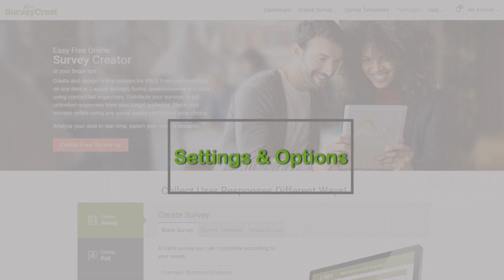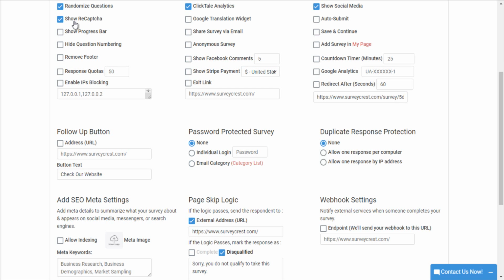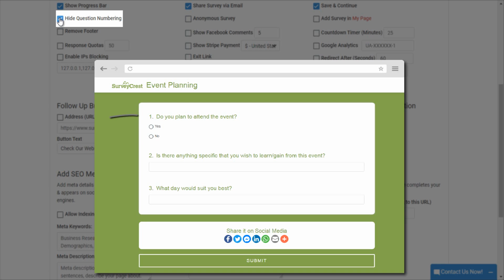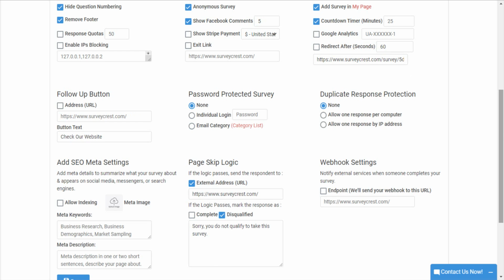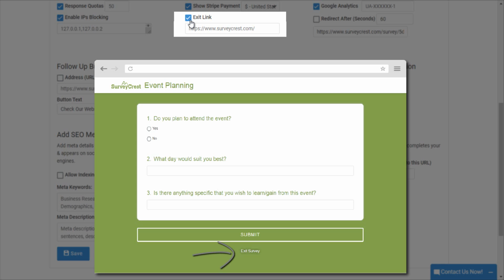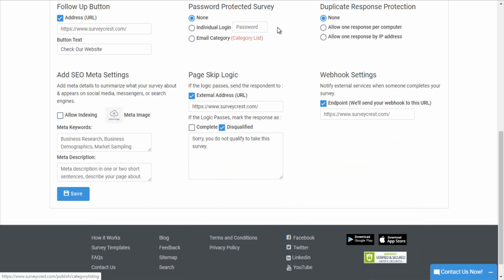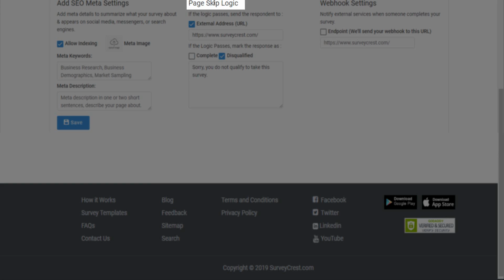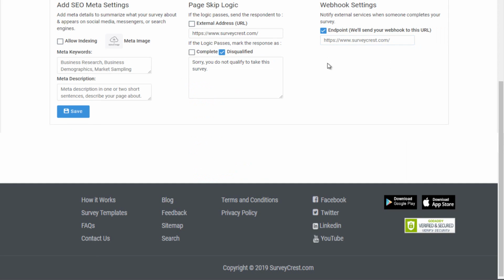Survey Settings & Options | SurveyCrest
Surveycrest offer additional Settings and options feature, which you can apply to customize survey and other services.

Randomize Questions
ClickTale is Analytics
Show ReCaptcha
Google Translation Bar
Auto-Submit
Show Progress Bar
Share Survey via Email
Save & Continue
Hide Question Numbering
Anonymous Survey
Remove Footer
Facebook Comments
Countdown Timer
Response Quotas
Stripe Payment
Google Analytics
Enable IPs Blocking
Exit Link
Redirect After
Follow Up Button
Password Protected Survey
Email Category
Duplicate Response Protection
SEO Meta Settings
Page Skip Logic
Webhook Settings